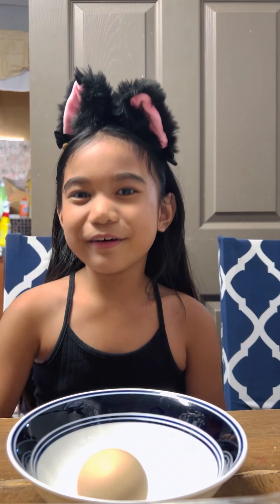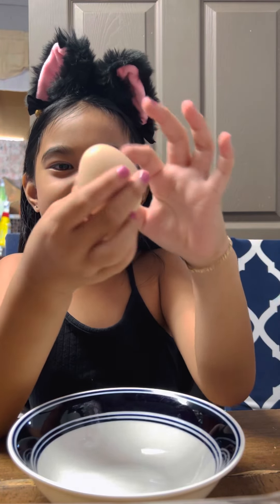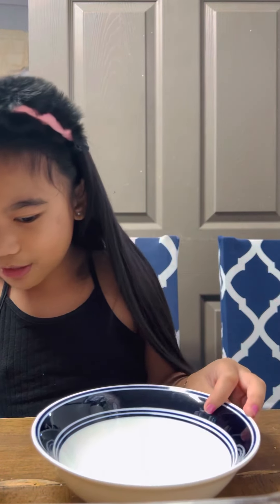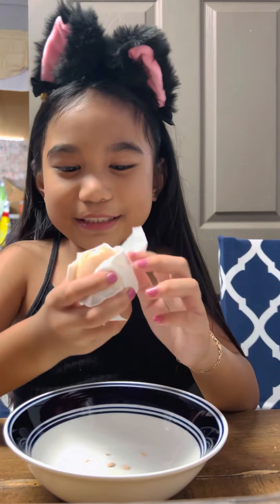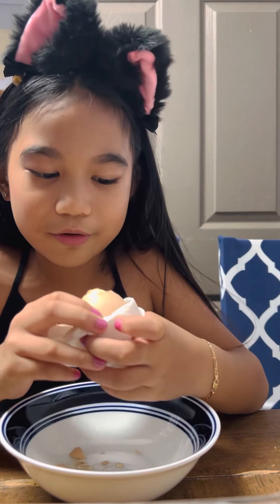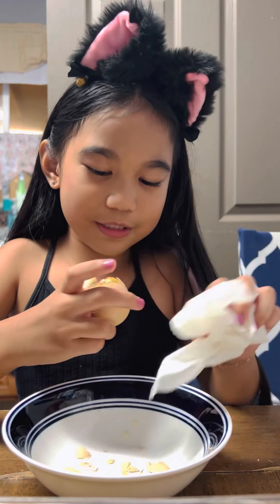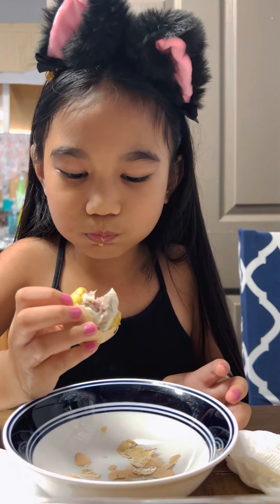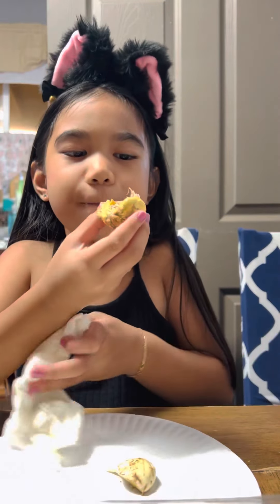My First Time Eating Balut